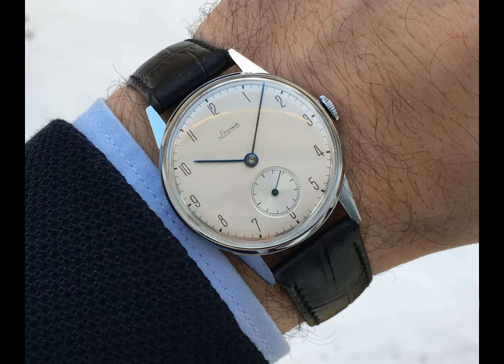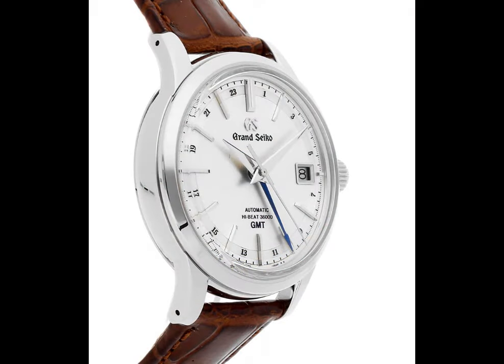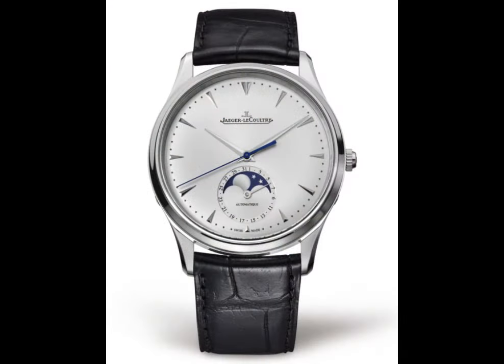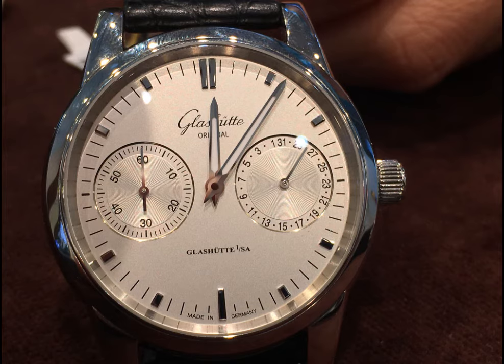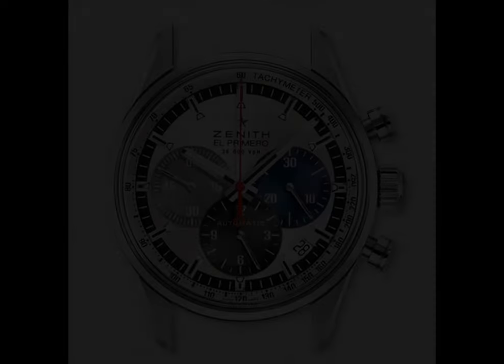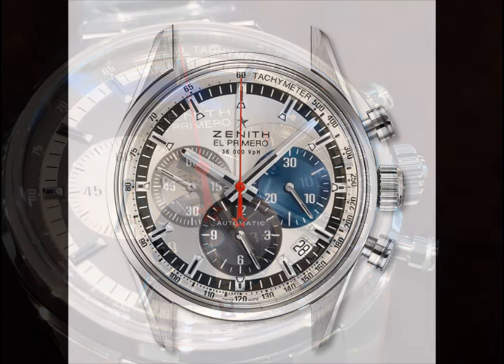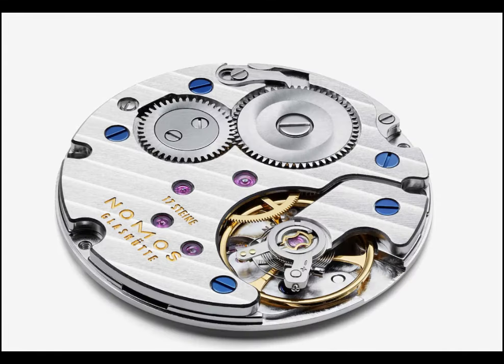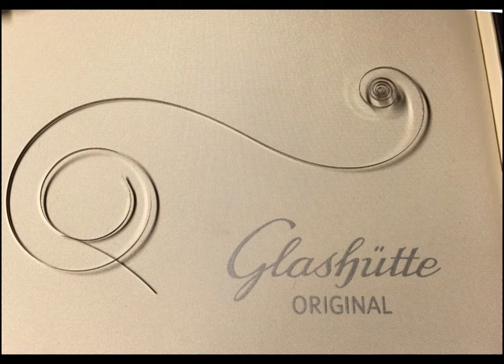Spoiler Alert! Next Watch for the Collection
Didn't happen
My Next Watch

Five watches in contention for the next spot in the collection. What should I choose? How should I choose? How would you choose? Zenith, Nomos, Glashutte Original, Jaeger-LeCoultre, Grand Seiko.

Download background music for your videos. For free.
Be sure to attribute the artist.

o Category Music
o License Standard YouTube License